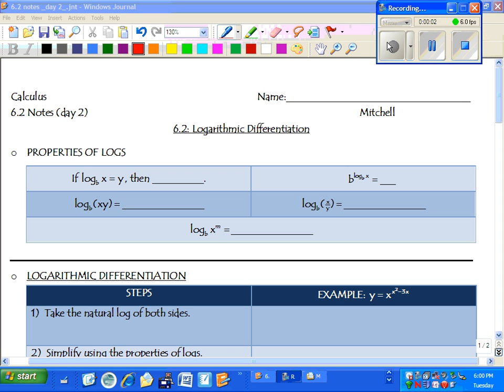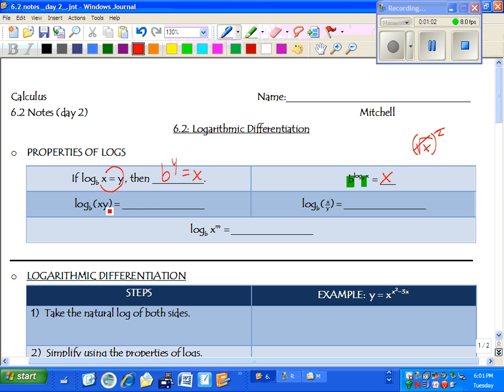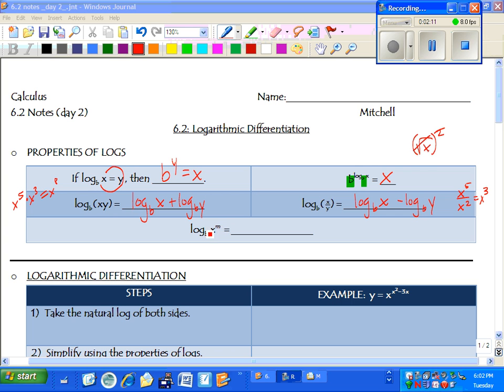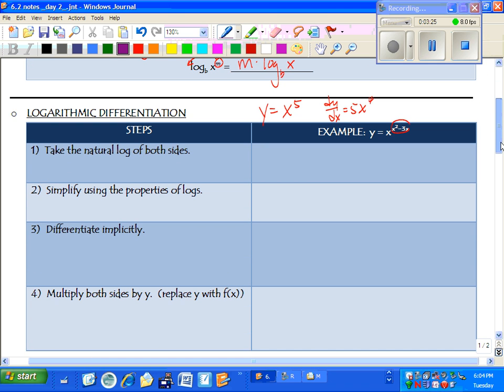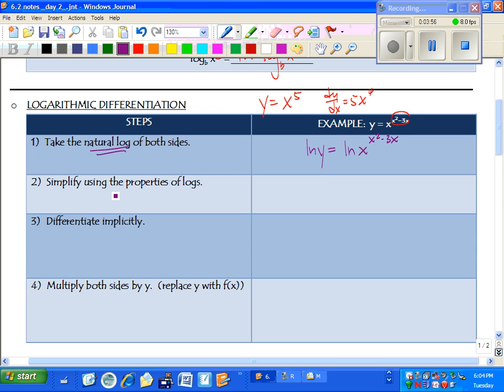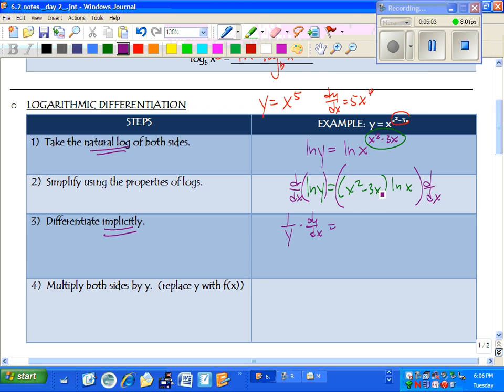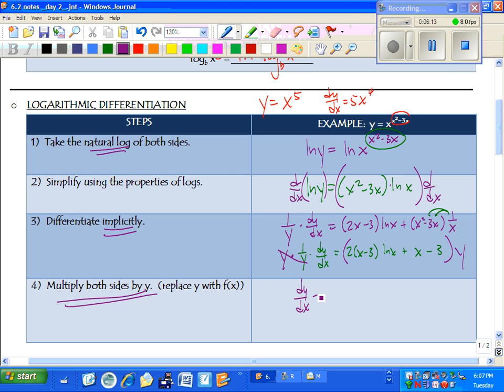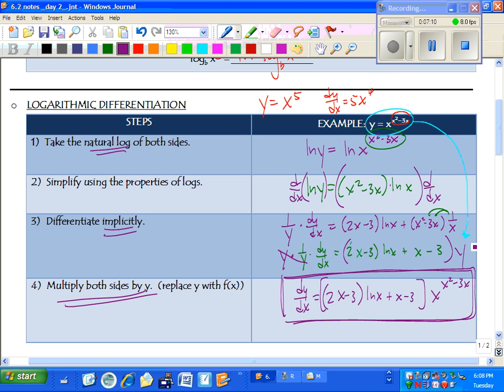Calculus 6 2 Notes day 2 INTRO